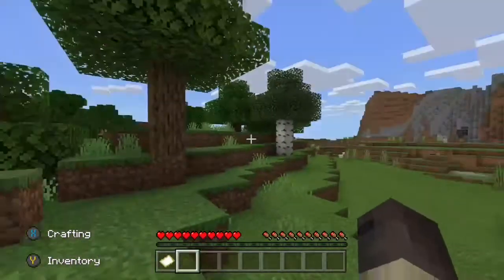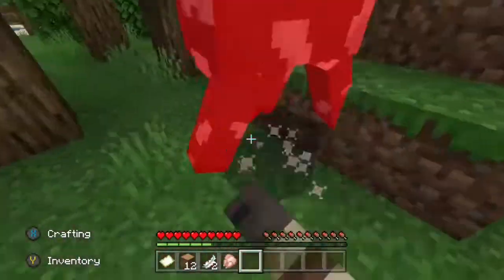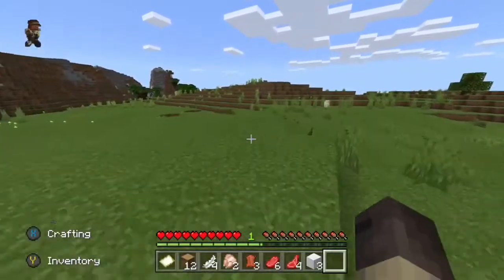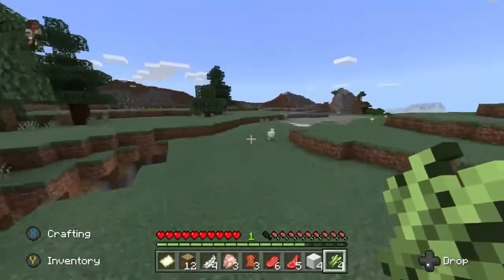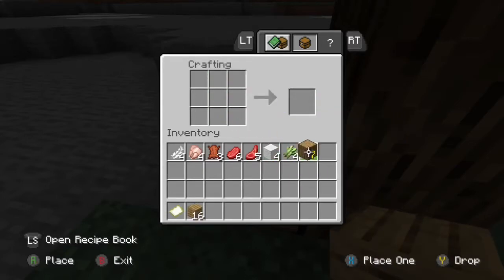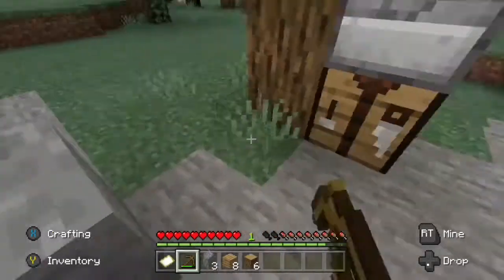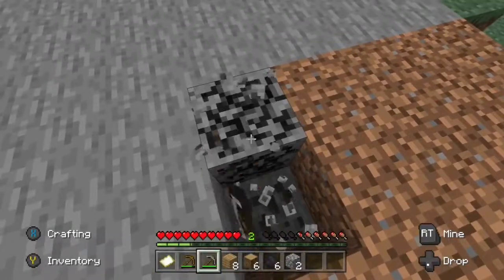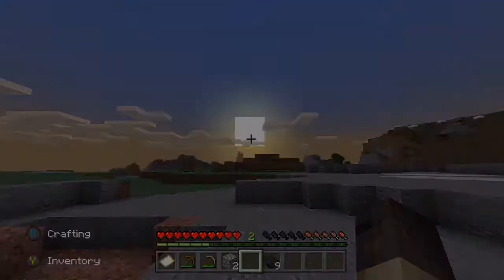Minecraft but it’s Voiced Over by Chills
Sewer Rats.